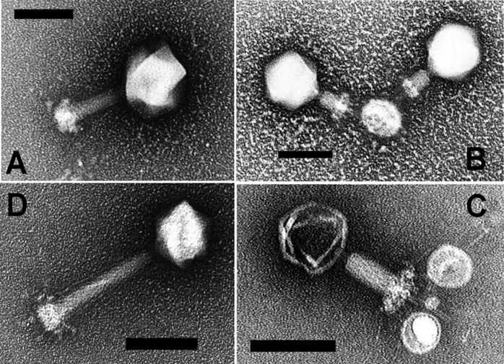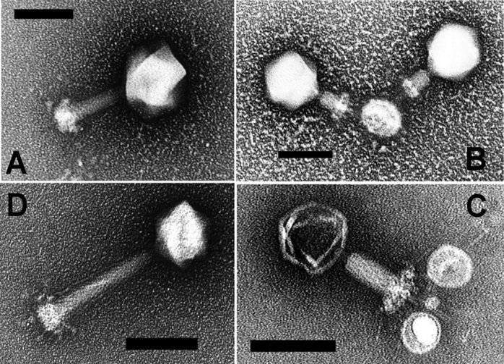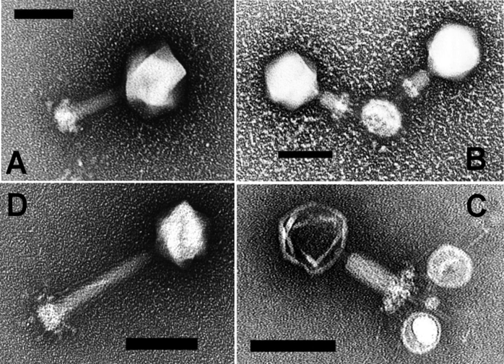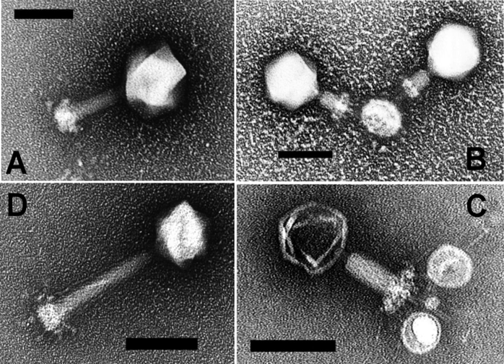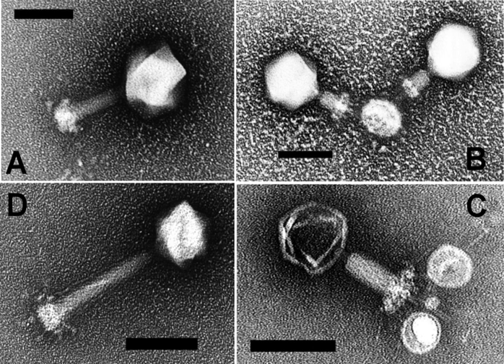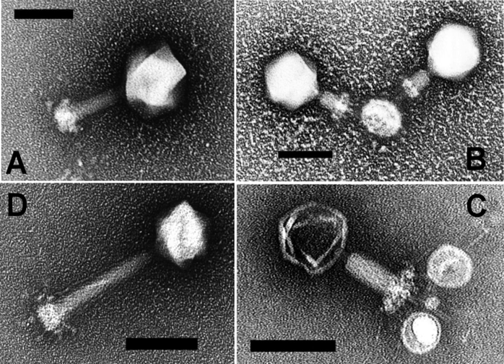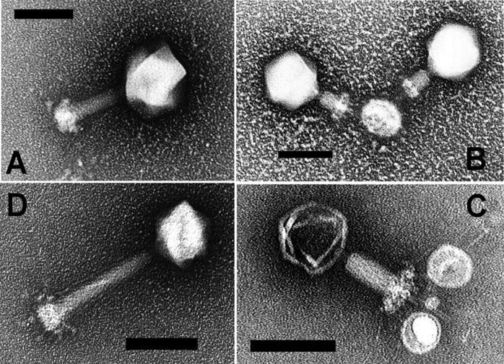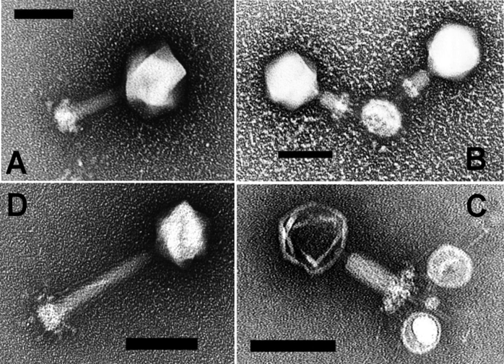Marine bacteriophage | Wikipedia audio article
00:01:12 1 Distribution
00:02:59 1.1 Virus-to-Prokaryote Ratio
00:03:48 2 Ecological Importance
00:04:31 2.1 In the water column
00:05:20 2.2 In sediments
00:06:24 2.3 Nutrient cycles

- Socrates

SUMMARY
Marine viruses are small infectious agents found in the ocean that require living host machinery for replication. They consist of a core of nucleic acids coated with protein, as they have the traditional virus assemblage. The dominant hosts for viruses in the ocean are marine microorganisms such as cyanobacteria. Viruses that that live as obligate parasitic agents in marine bacteria are known as marine bacteriophages or marine phages. The existence of viruses in the ocean was discovered through electron microscopy and epifluorescence microscopy of ecological water samples, and later through metagenomic sampling of uncultured viral samples. Marine viruses, although microscopic and essentially unnoticed by scientists until recently, are the most abundant and diverse biological entities in the ocean. Viruses have an estimated abundance of 1030 in the ocean, or between 1 and 100,000x106 per millilitre. Quantification of marine viruses was originally performed using transmission electron microscopy but has been replaced by epifluorescence or flow cytometry.